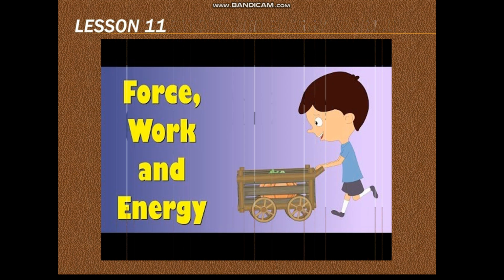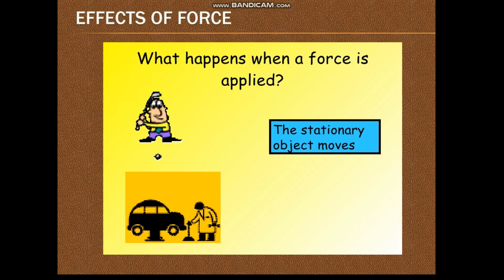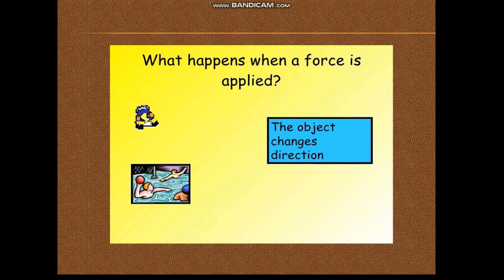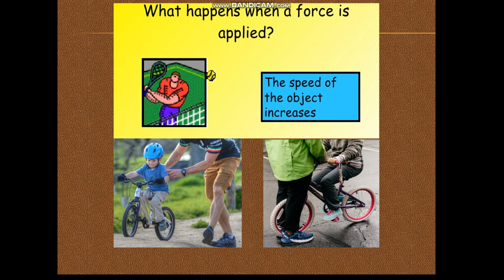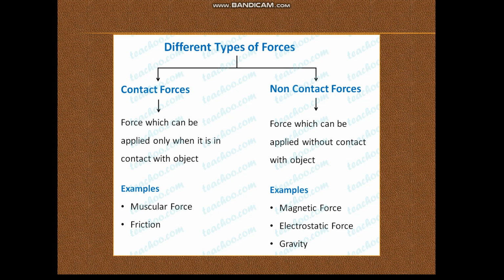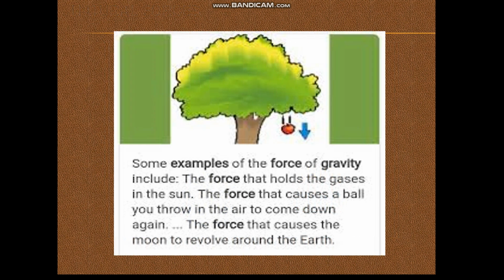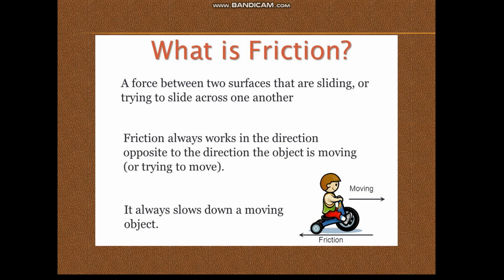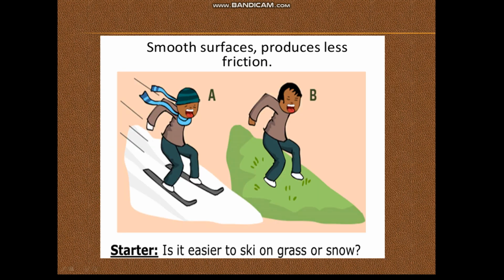Class 4 EVS Force, Work and Energy Part 1